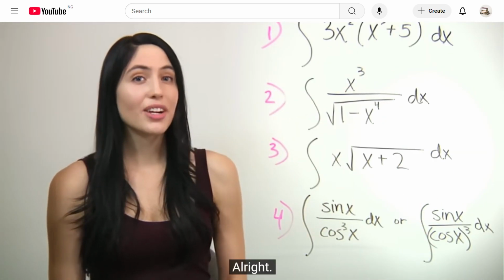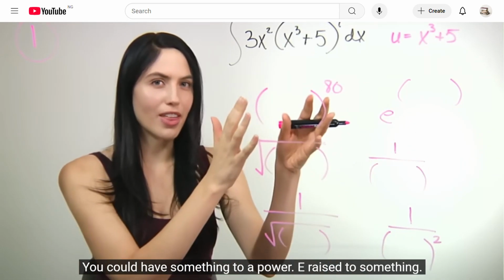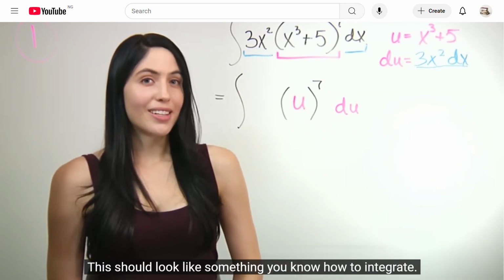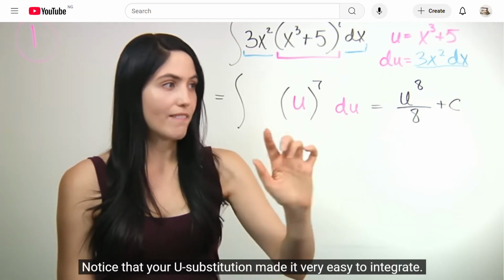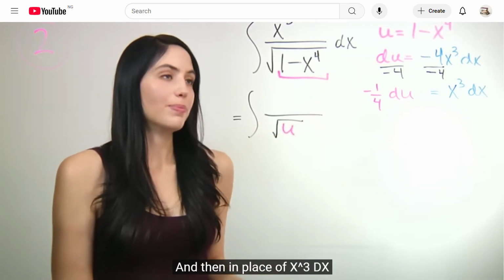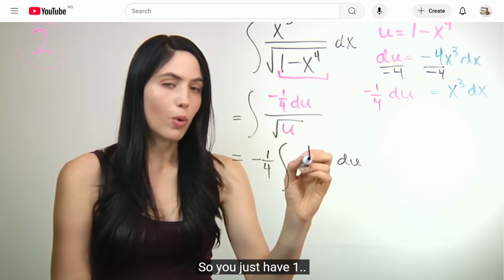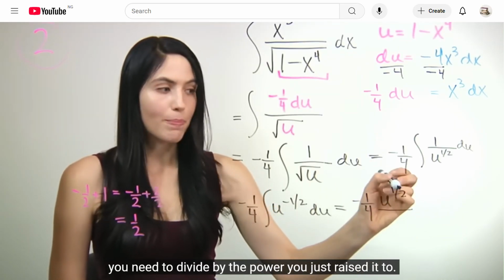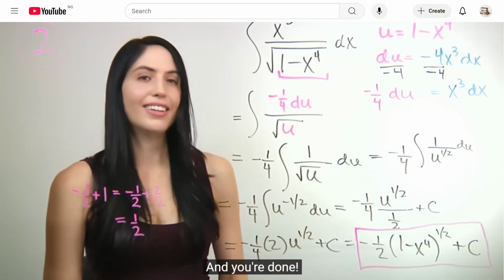How to Integrate Using U Substitution.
How to integrate using u-substitute. carefully watch and learn.